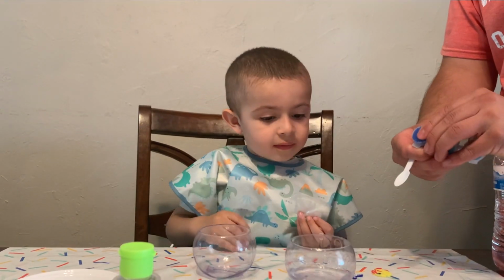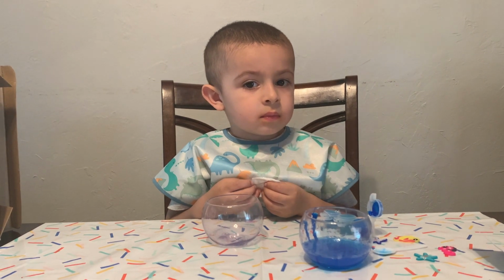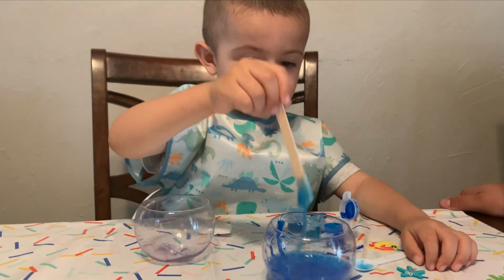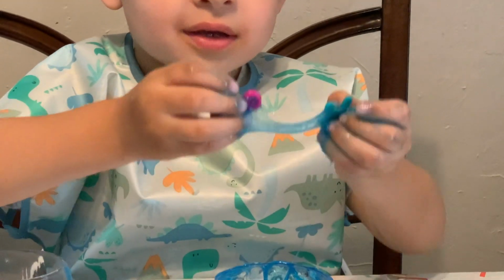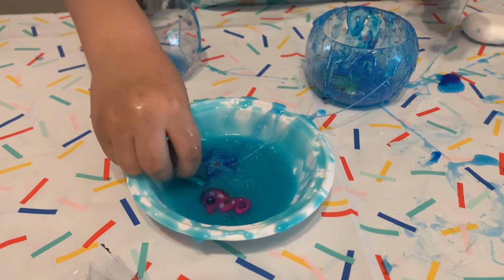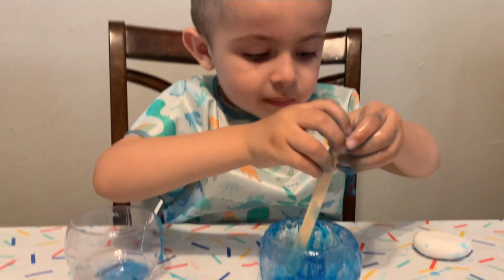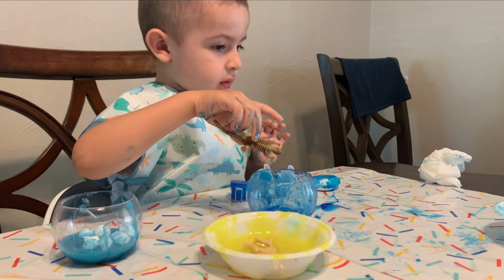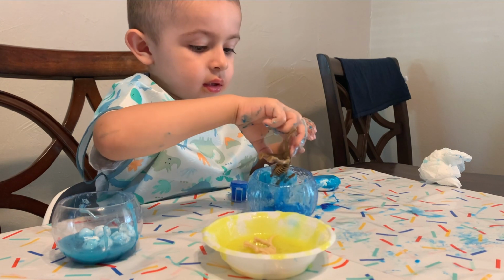toddler makes SLIME bowl with sea ANIMALS and DINOSAURS!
Esteban opens up nickelodeon slime kit!! add his own colors and small toys! so much fun!!